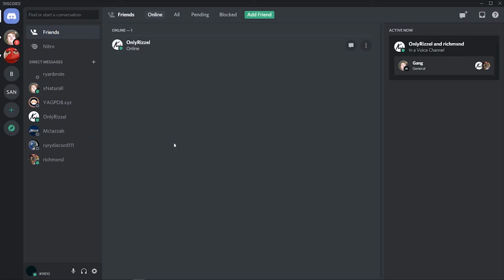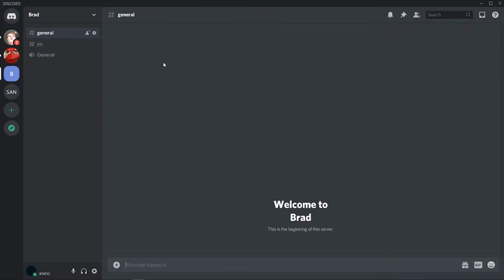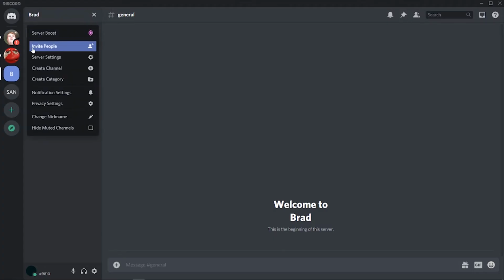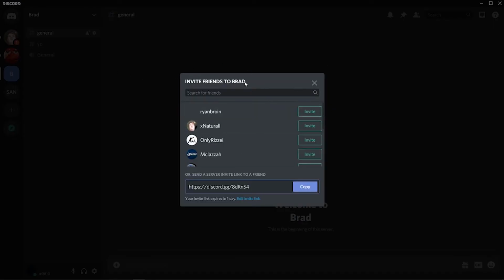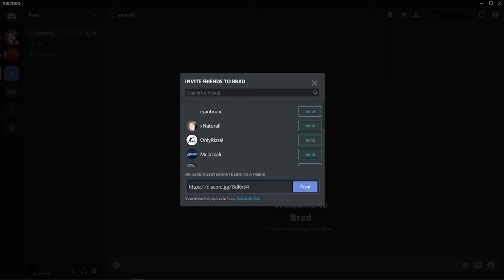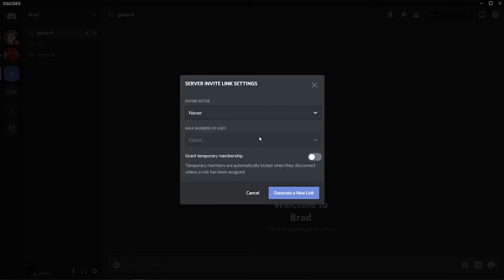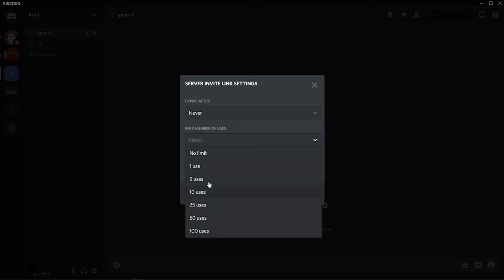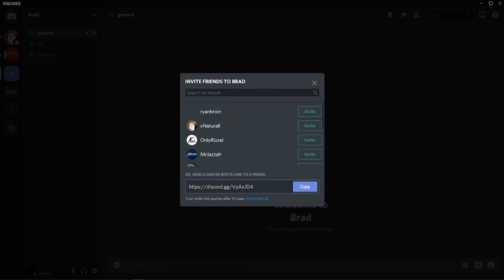How To Invite People To a Discord Server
In this video, I show you How To Invite People To a Discord Server. If you want to invite friends to your Discord server, here's what you need to do.